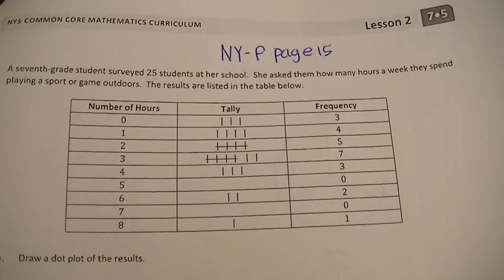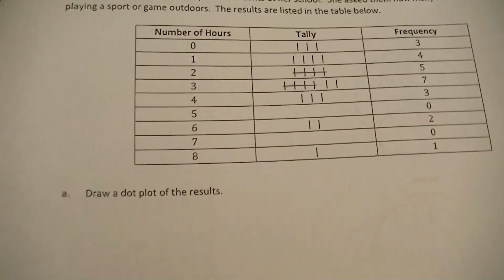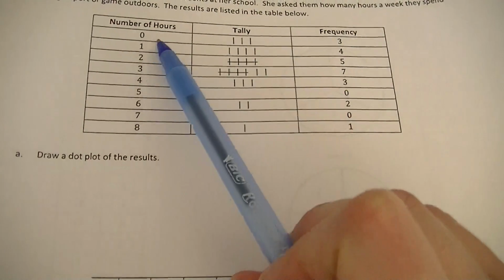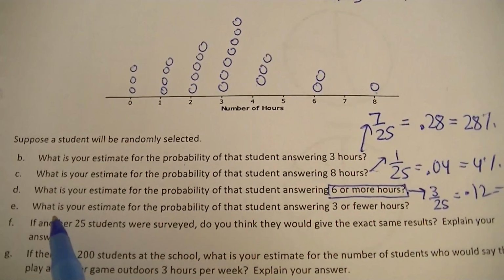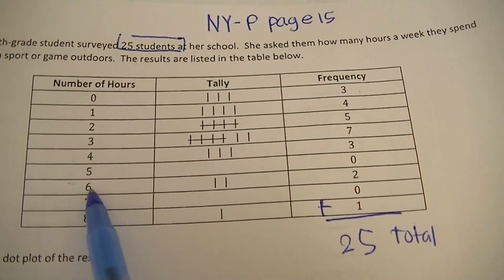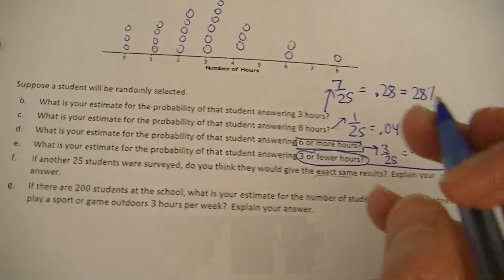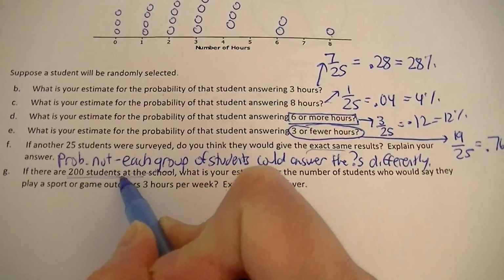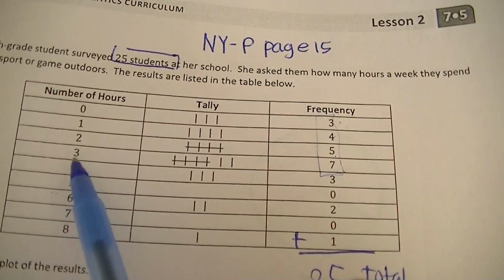NY-P Page 15